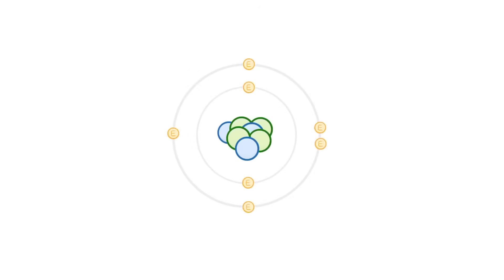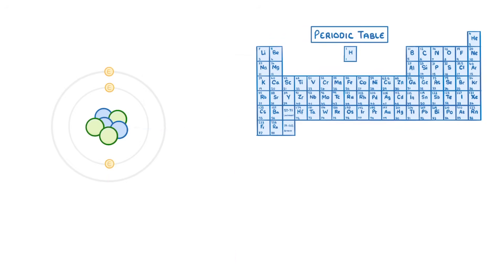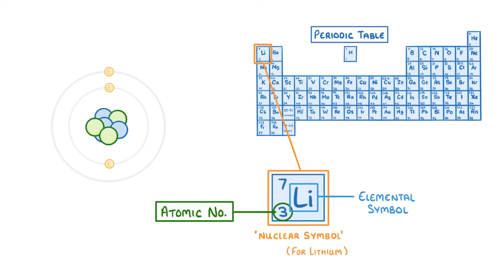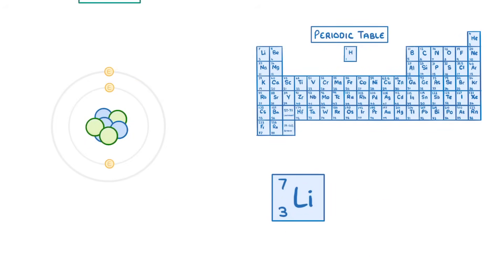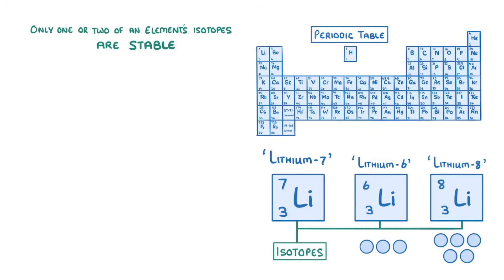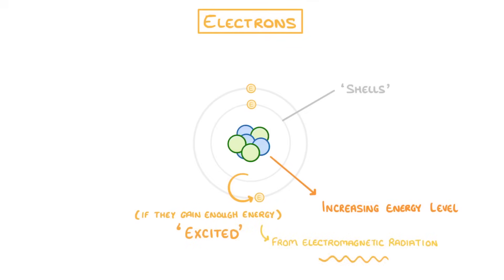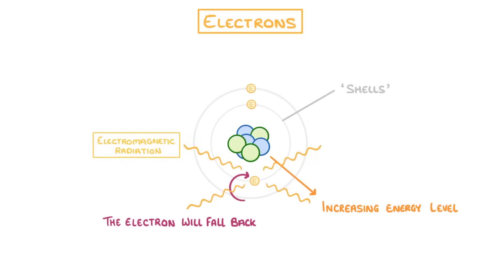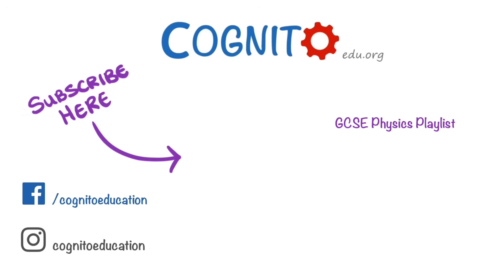GCSE Physics - Atomic Structure, Isotopes & Electrons Shells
This video covers:
- The structure of the atom
- The difference between protons, neutrons and electrons
- What isotopes are
- Energy levels
- Ionisation